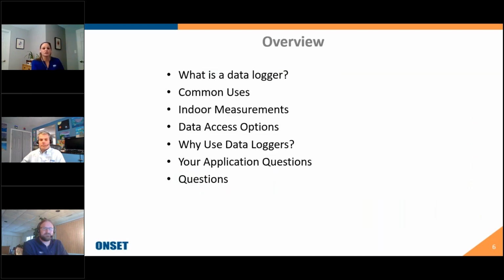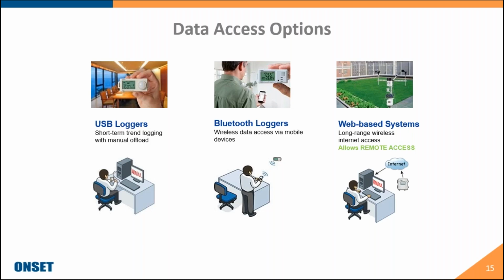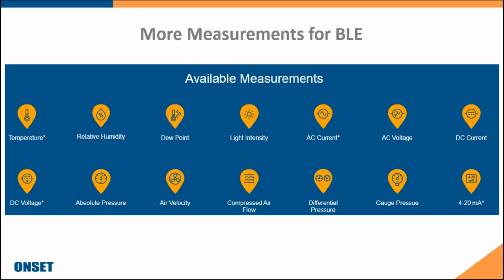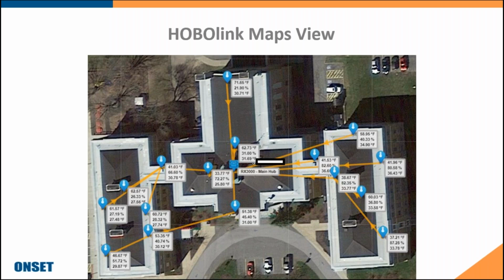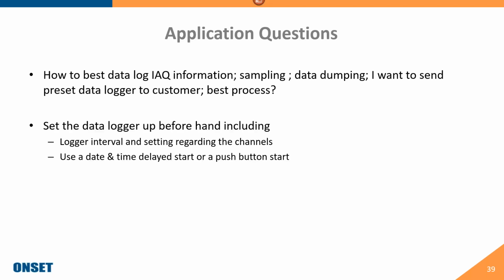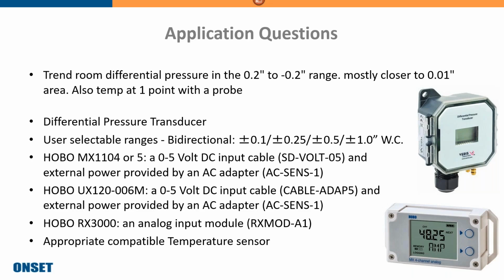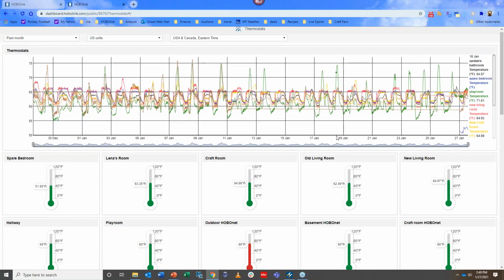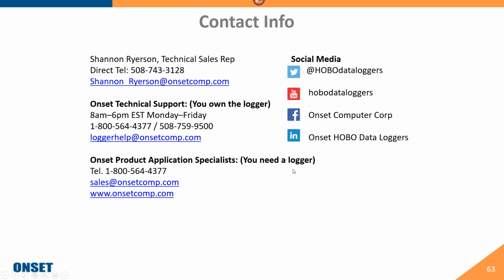Data Logger Basics for Building Performance Monitoring - January 2021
Whether you’re a property owner, warehouse manager, or facilities engineer, your building is important to you. Keep your costs under control and your facility’s occupants safe and comfortable with HOBO indoor monitoring solutions that are highly accurate, easily deployed, and affordable.

Not sure which data logger is best for your indoor monitoring application? We can help! In this on-demand webinar, we will review our HOBO data logging solutions for monitoring your building's energy consumption, heating, air conditioning, lighting, and more.